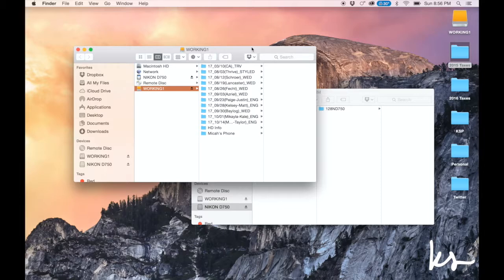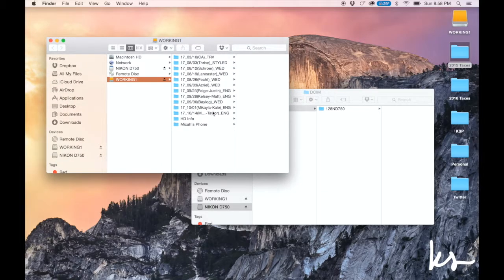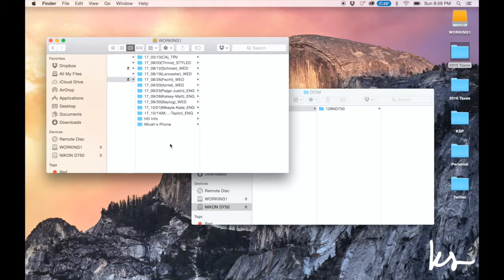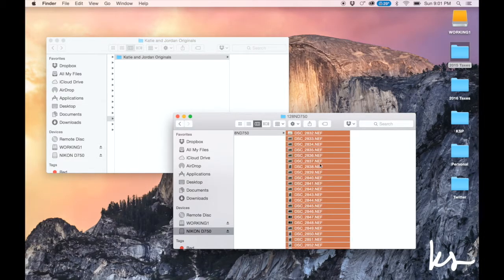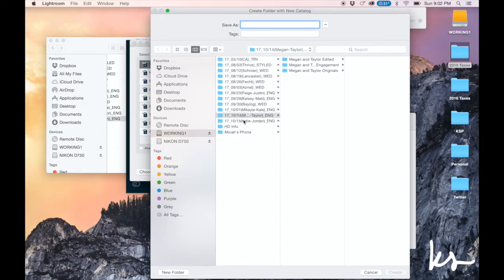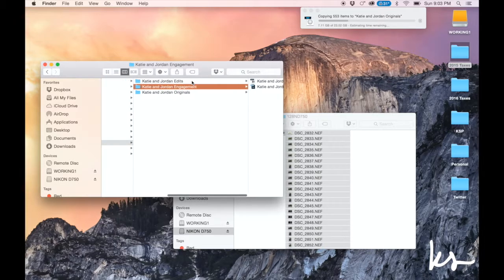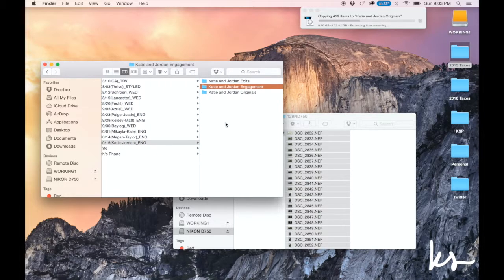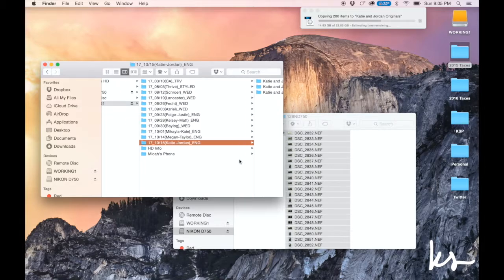Photographer's Workflow Part 1 / How I Save Photos / KAYLIE SIREK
This is the FIRST thing I do right after a shoot. I will show you how I file my photos, how I name my folders and talk about this first (and vital) step in my photography workflow. You can adapt it to your own needs, I've just found this system works great for me!

Grab this FREE list of my favorite business tools for photographers (I use almost all the items listed on a daily basis to run my business!)